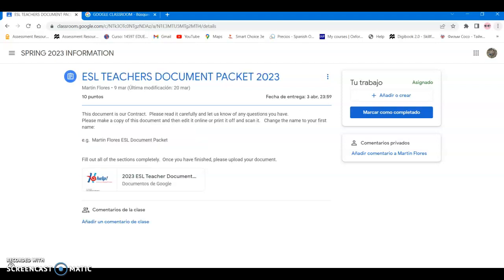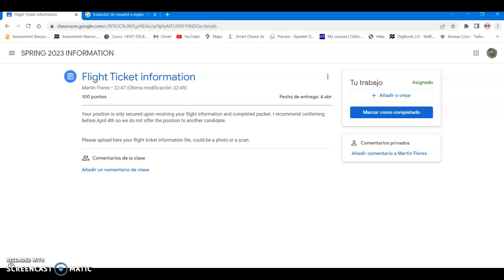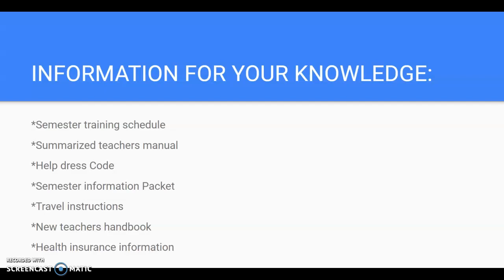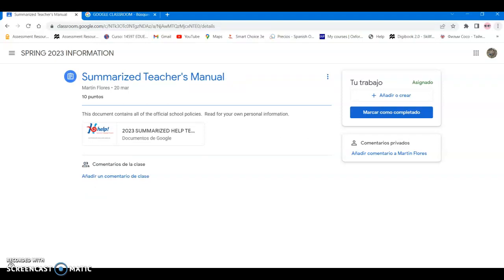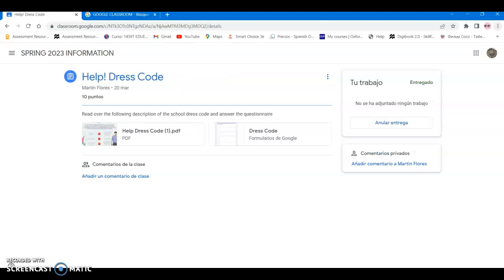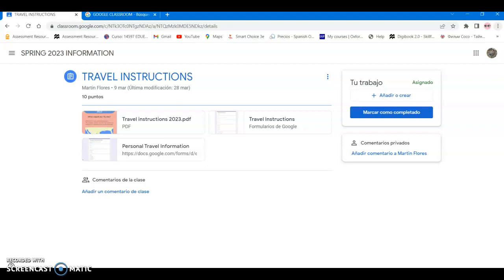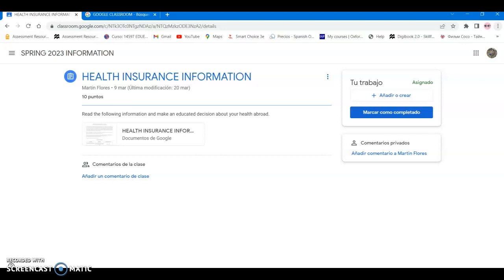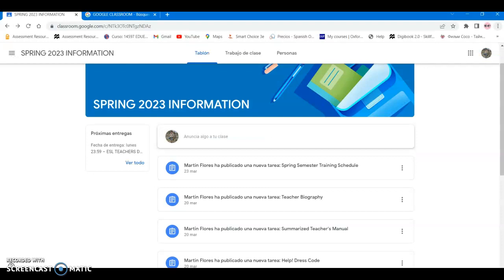How to use Help! Google Classroom